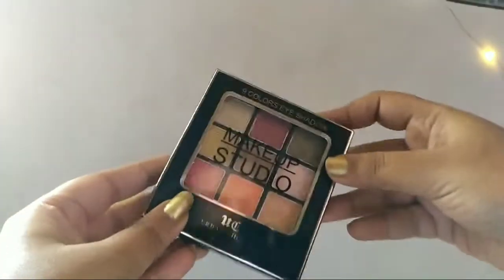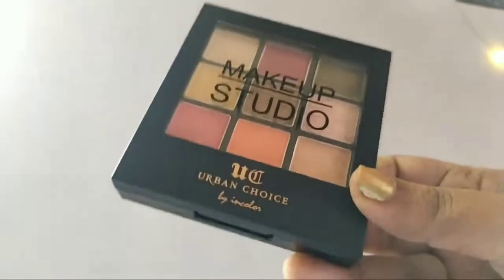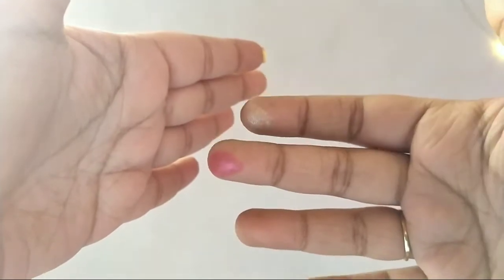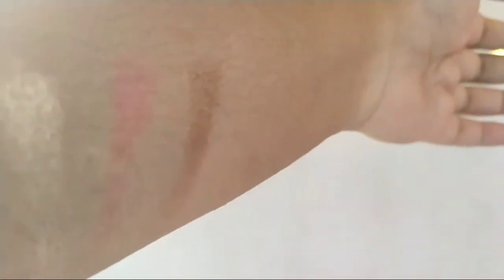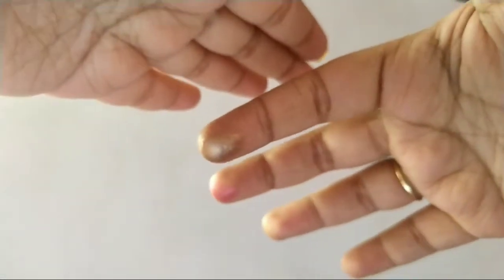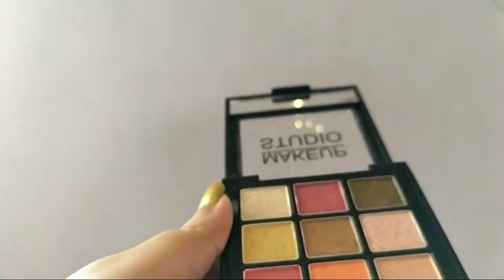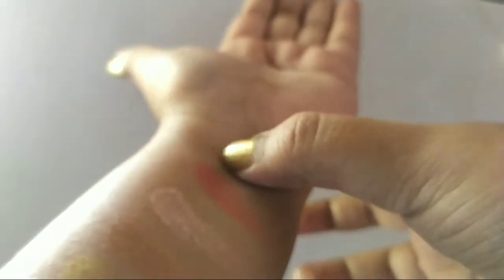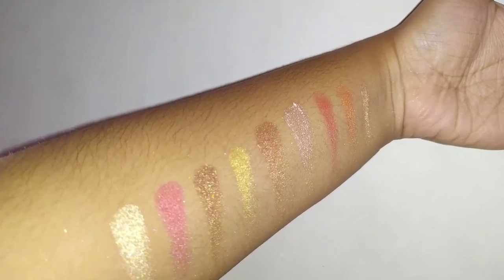Incolour eyeshadow palatte